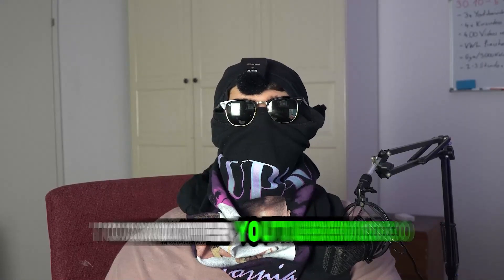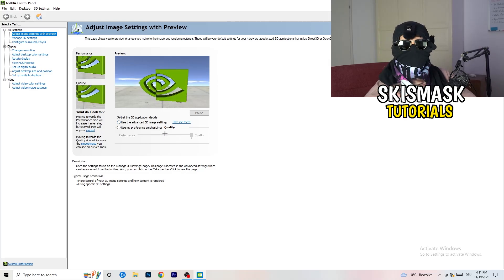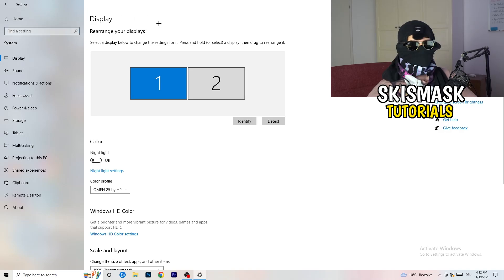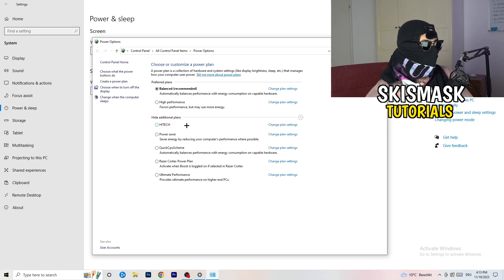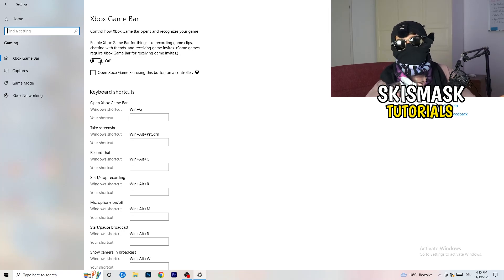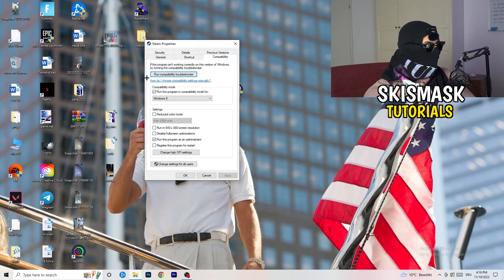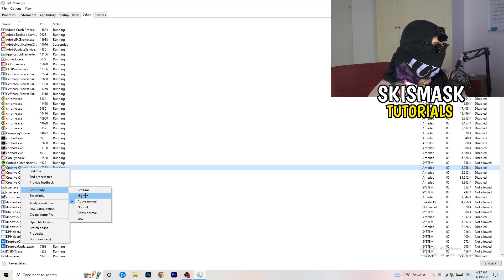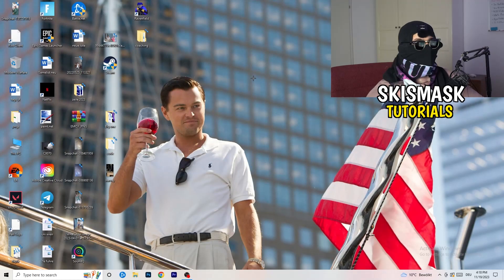The Ultimate FPS Boost Guide For Mount & Blade 2 (Easy Steps)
how to boost fps in Mount & Blade 2 on low-end pc,